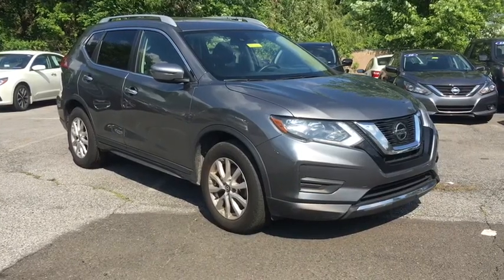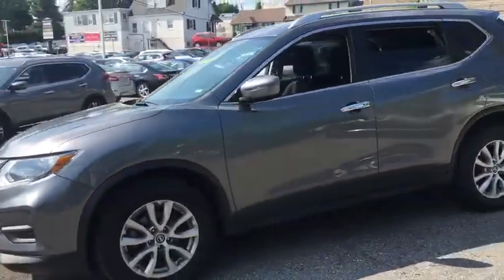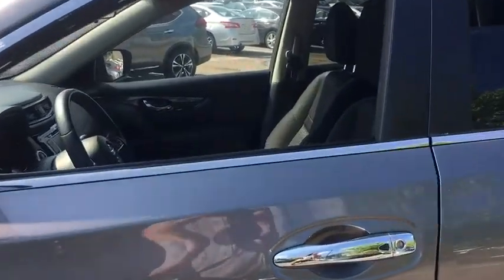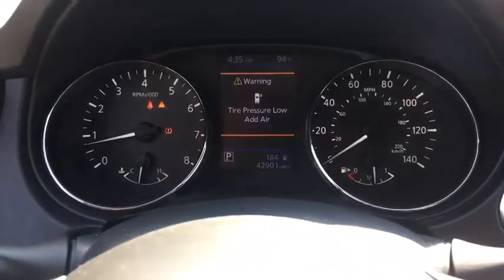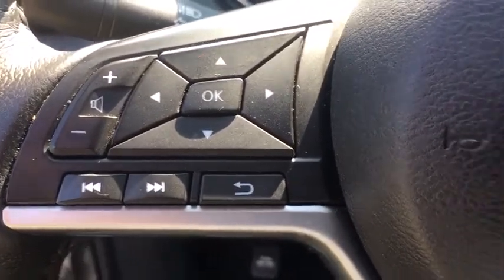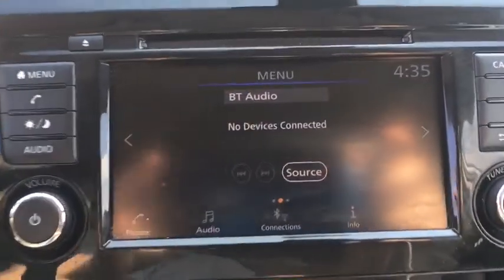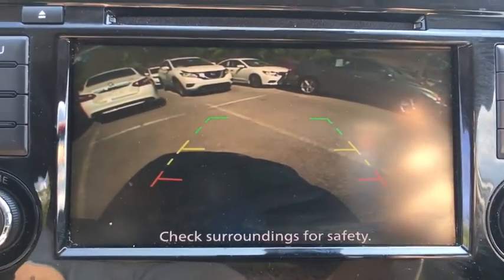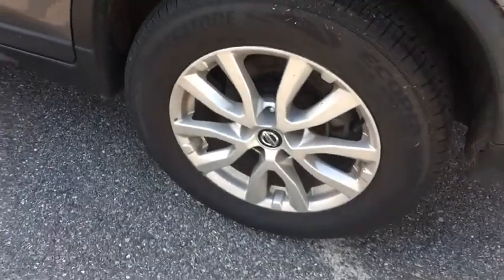2019 Nissan Rogue Langhorne, Bensalem, Philadelphia, Southampton, Huntingdon Valley, PA P21325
Used 2019 Nissan Rogue available in Feasterville, Pennsylvania at Colonial Nissan. Servicing the Langhorne, Bensalem, Philadelphia, Southampton, Huntingdon Valley, PA area.

Colonial Nissan
117 Bustleton Pike